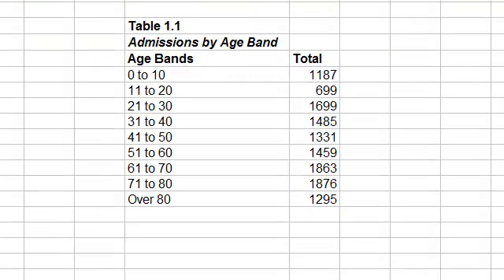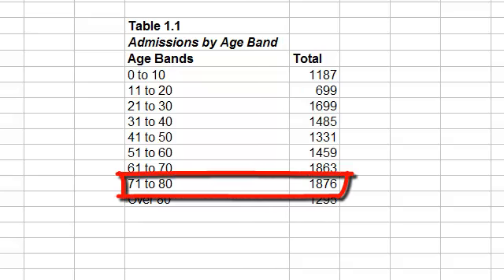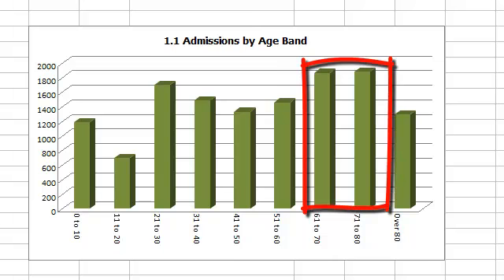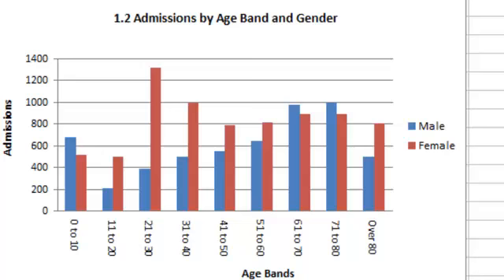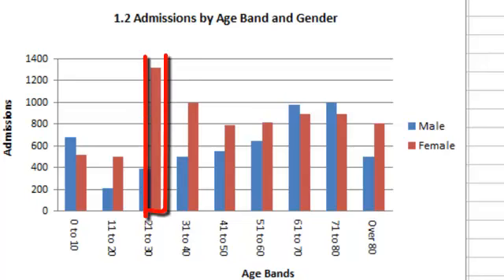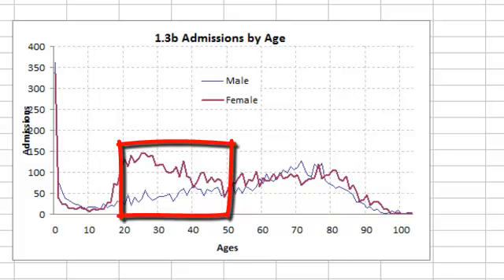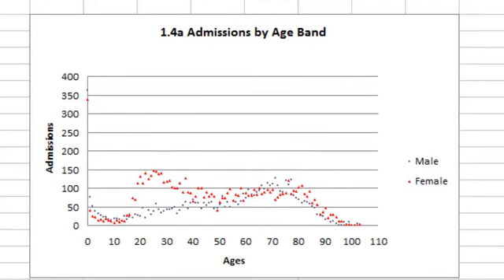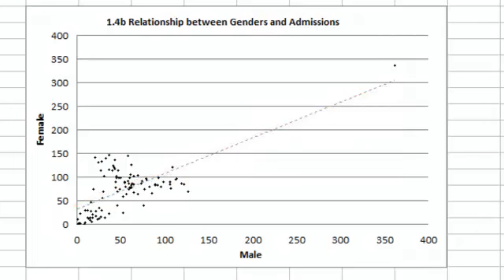Statistics: Displaying Samples of Data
Displaying Samples of Data: Tables and Graphs from e-Journal 'Displaying Samples of Data' by Martin G Chadderton.